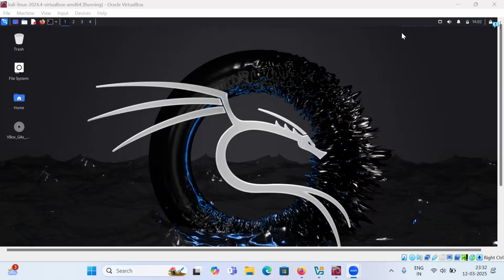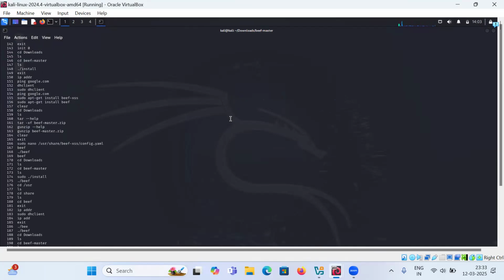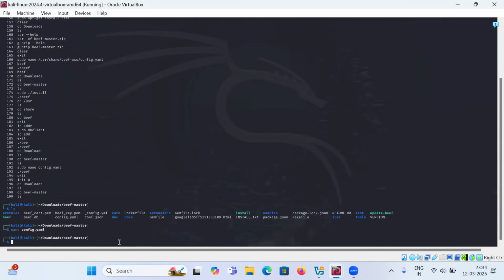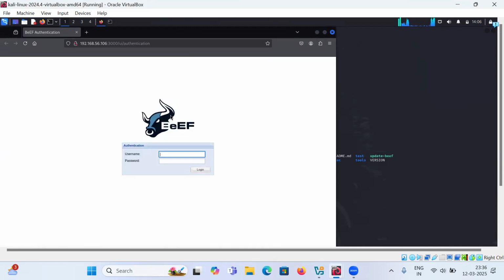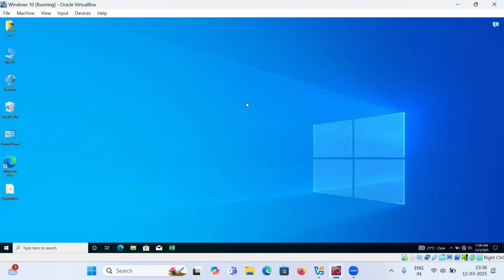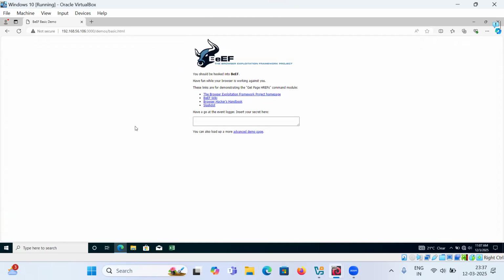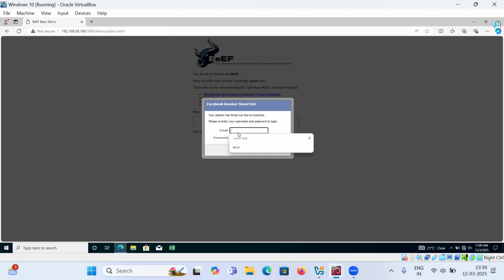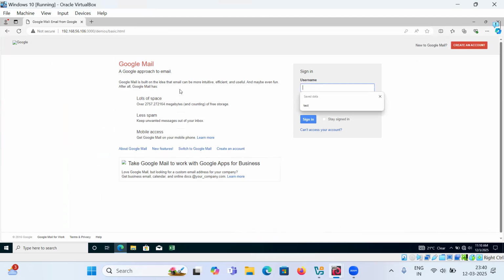How to Use Beef Browser Exploitation Framework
In this video, I will guide you through the process of using the Beef Browser Exploitation Framework to hijack browsers. You'll learn how to download and install Beef on your Kali Linux machine, configure it, and execute various attacks on a target machine. This tutorial covers everything from initial setup to practical demonstrations of social engineering techniques. Whether you're a beginner or an experienced user, this video will provide valuable insights into browser security and exploitation.

Timestamps
00:02 - 00:04 Introduction to Browser Exploitation
00:04 - 00:11 Overview of Beef Framework
00:17 - 00:30 Downloading Beef on Kali Linux
00:39 - 01:02 Installing Beef Framework
01:16 - 01:50 Configuring Username and Password
02:01 - 02:30 Using Root Privileges in Linux
02:40 - 03:19 Launching Beef and Accessing UI
03:58 - 04:22 Setting Up Target Windows 10 VM
05:03 - 05:30 Executing Social Engineering Attacks
06:00 - 06:49 Generating Fake Login Pages
07:16 - 07:35 Viewing Captured Credentials
08:00 - 08:20 Exploring Additional Exploits